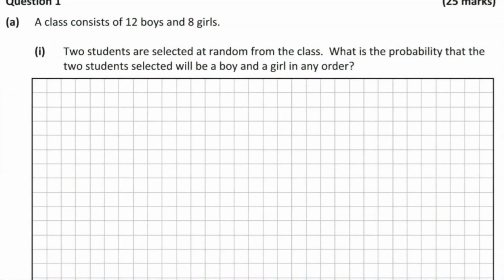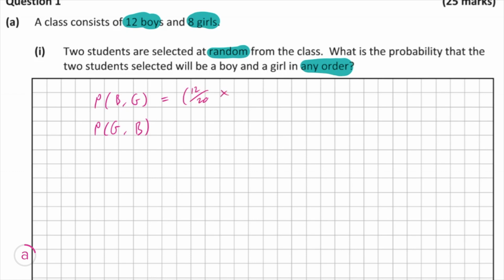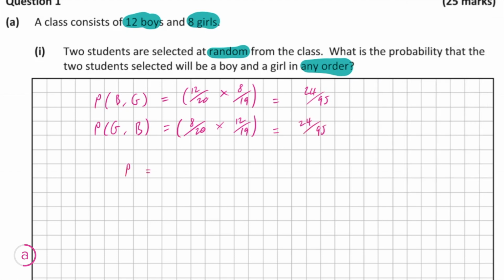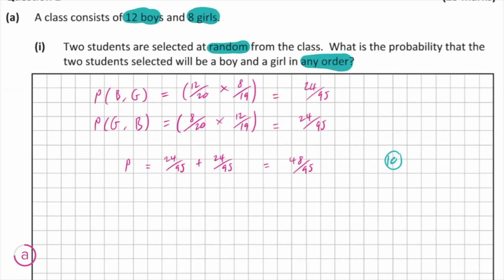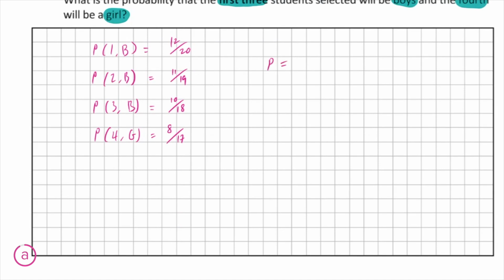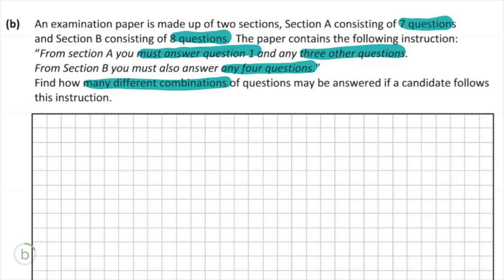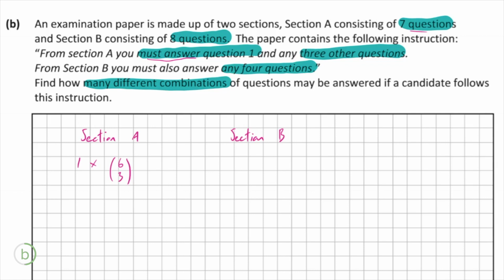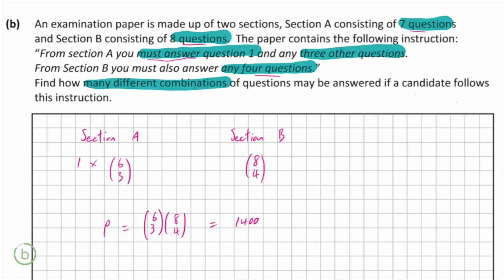2019 LC HL P2 Q1 - Studyclix Maths Solution